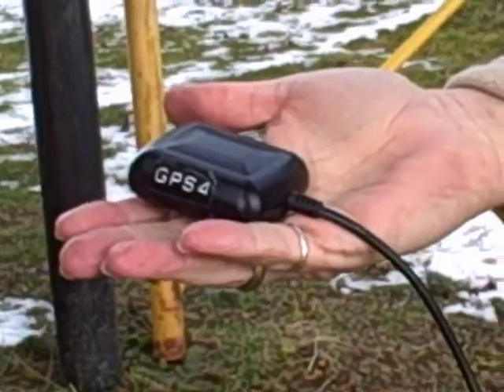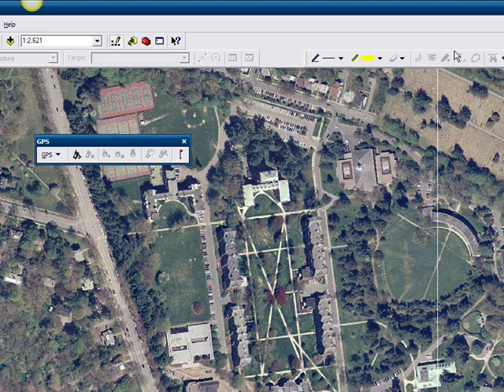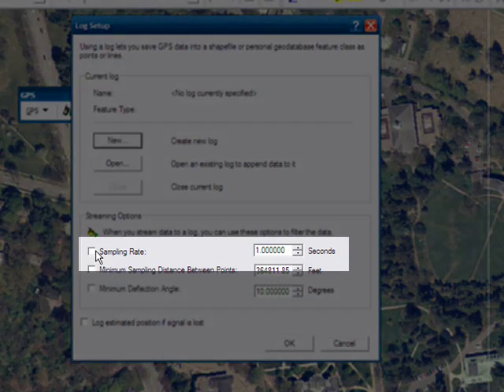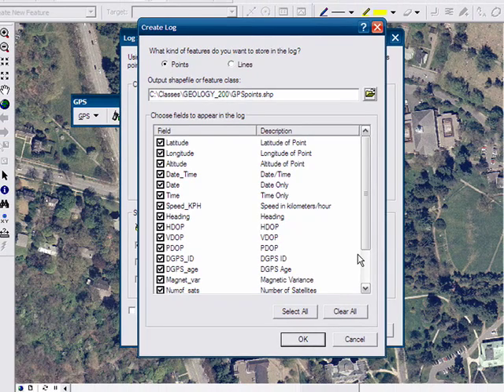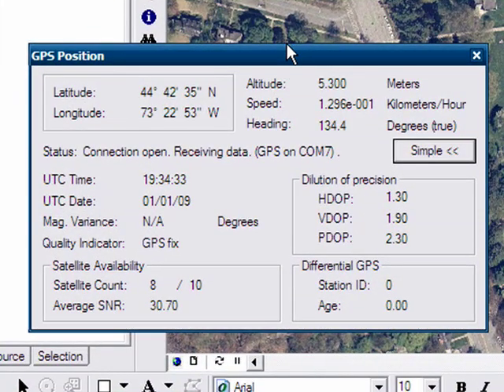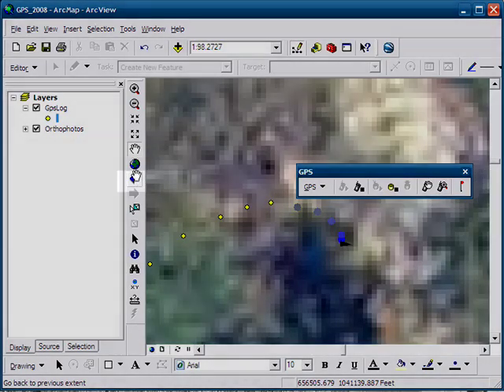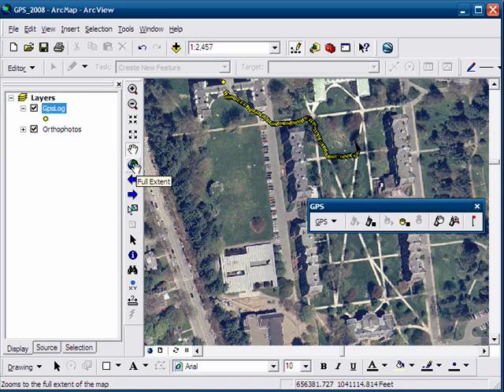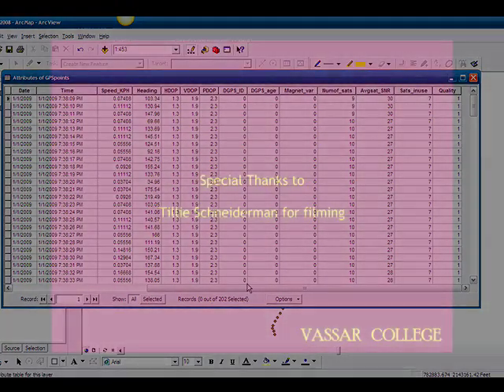Using a Tablet PC and a GPS Receiver in ArcGIS Software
This short demonstration gives a tutorial on how to map in ArcGIS software using a tablet PC with a GPS receiver attached.

Equipment used: Tablet PC is an HP 2710P, the GPS receiver attaches at the USB port and is made by Rayming, and the software is ESRI's ArcGIS ver. 9.x.